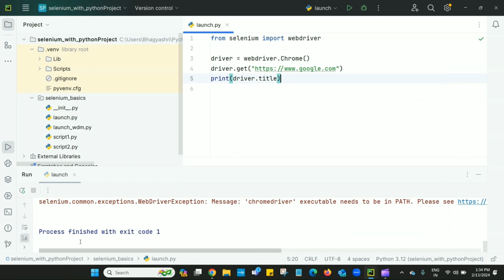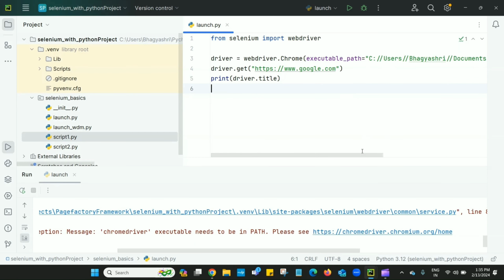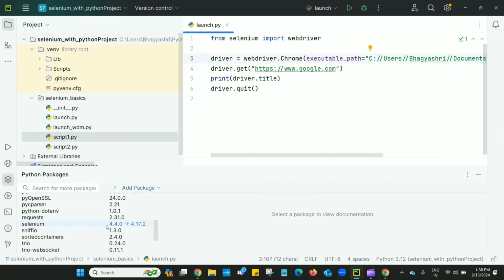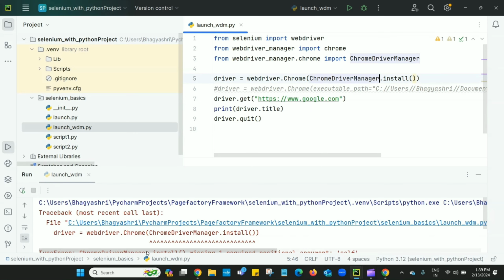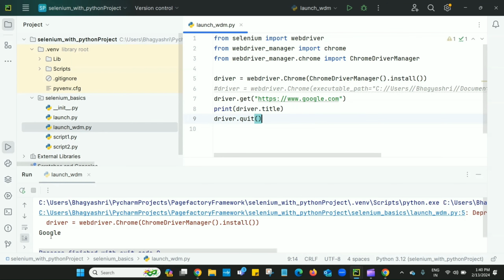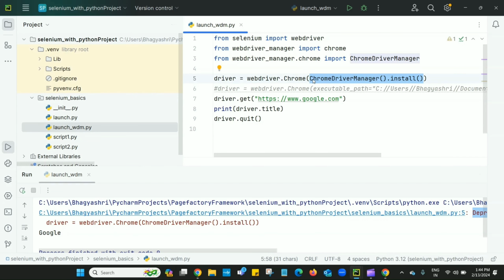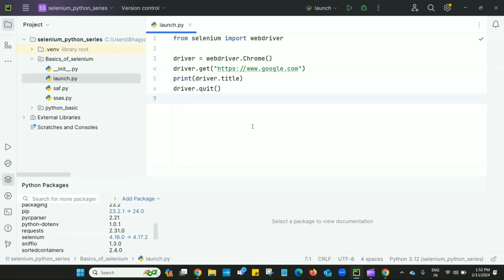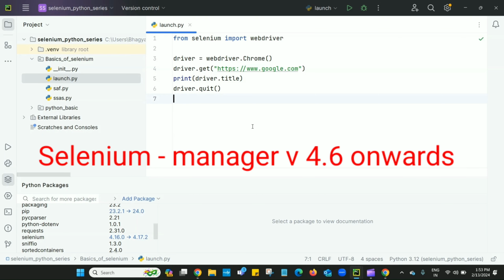#21 WebDriver Manager Vs Selenium manager in Python| Service Class | Selenium tutorial for Beginners